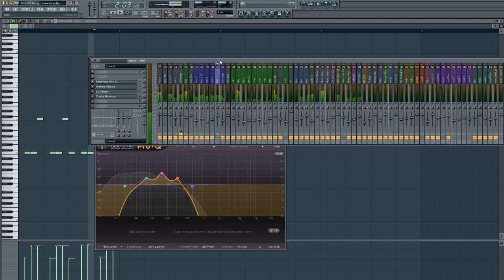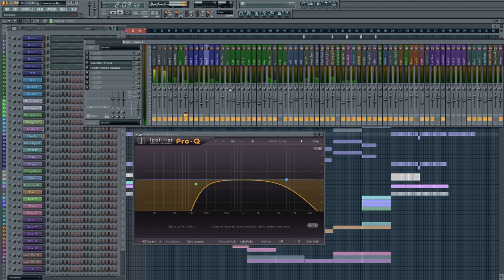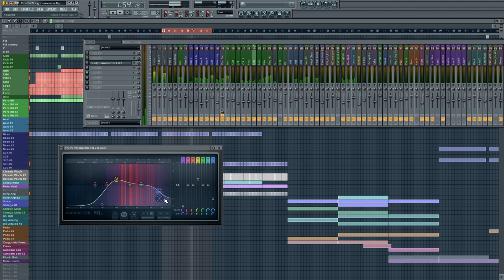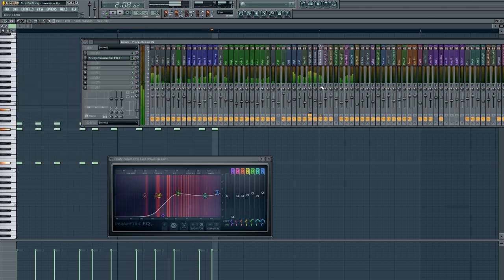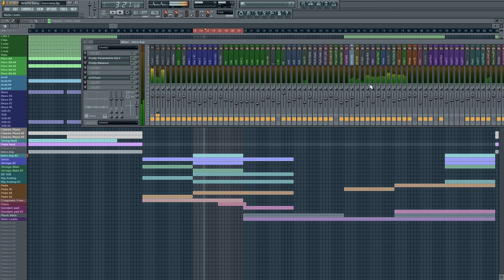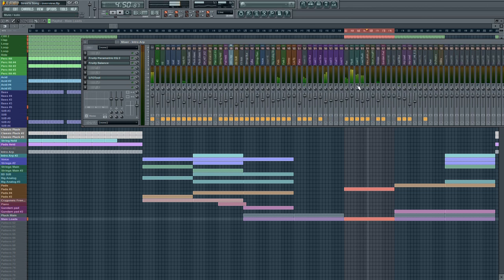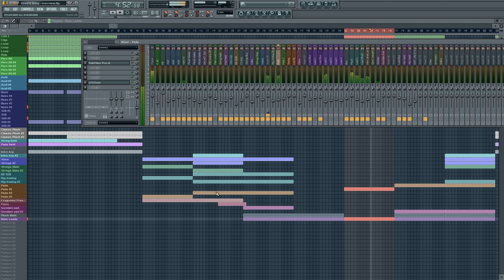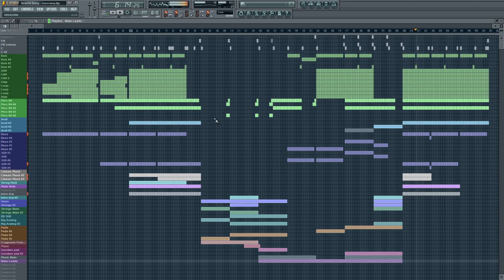James Dymond - Siren's Song [FL Studio Project Overview + Voice Over]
Like the track?

As a big thanks to reaching 30k fans on my Facebook fan page, my present back to you is doing more of a tutorial style project overview video, with full voice over explaining what is going on.

A lot of people have been asking me about this, and I have been saying I will do it for a long long time! Technical difficulties meant I couldn't record the system audio and the microphone at the same time, but thanks to a couple people I have sorted this out.

Hope you enjoy the video. If you have any questions, drop them in the comments section below and I'll try to answer them :)

Before people ask... PC specs: Intel i7 @ 4.2GHZ, 8GB Ram, 1TB HDD.